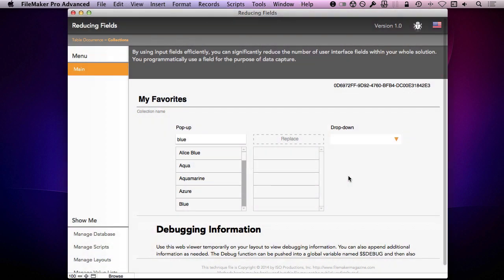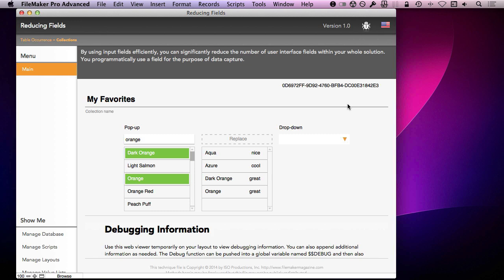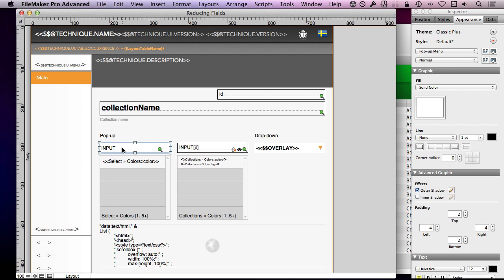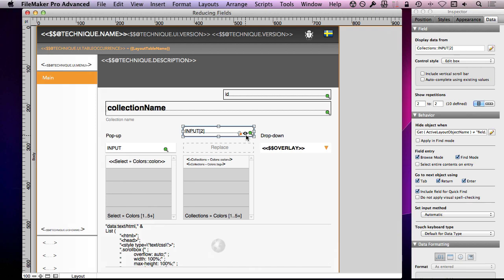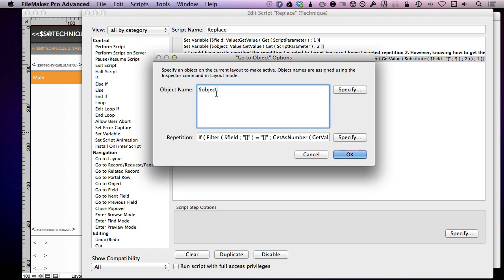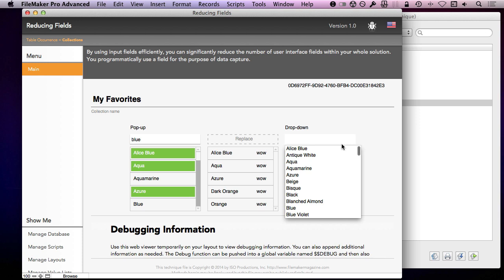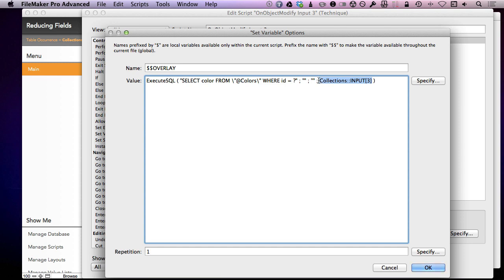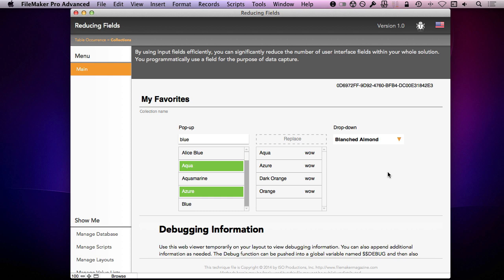FileMaker Tutorial - Reducing Field Counts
- A tutorial video about reducing the total number of fields within a FileMaker database